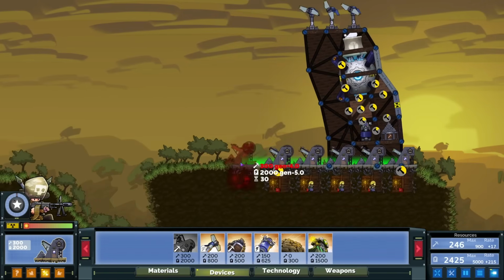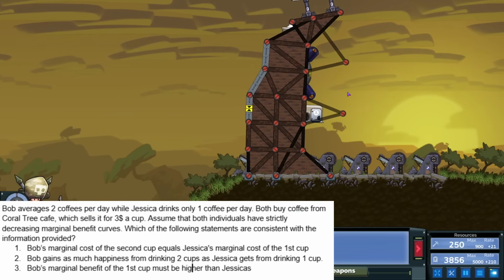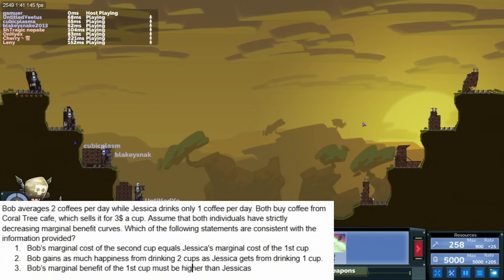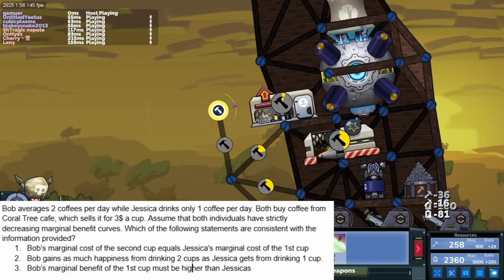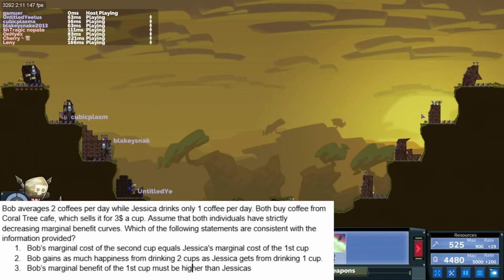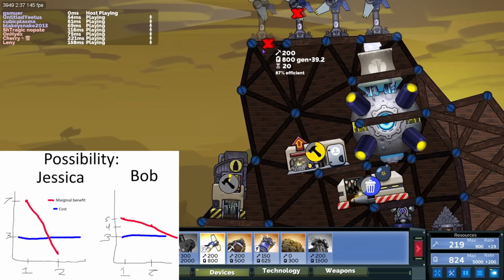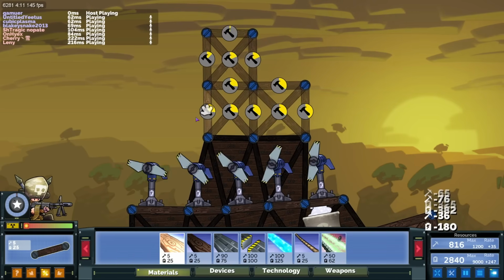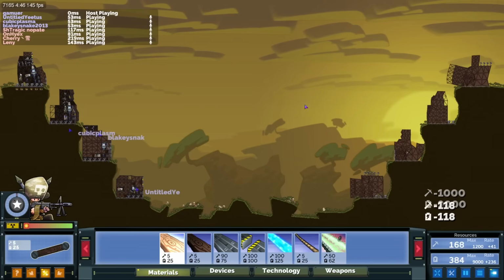The Fractional Coffee Principle - Forts